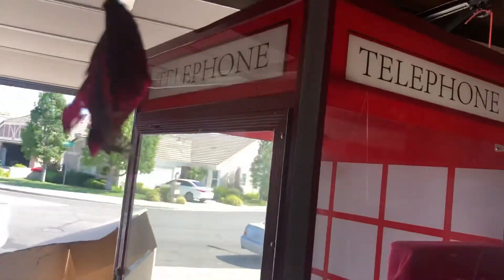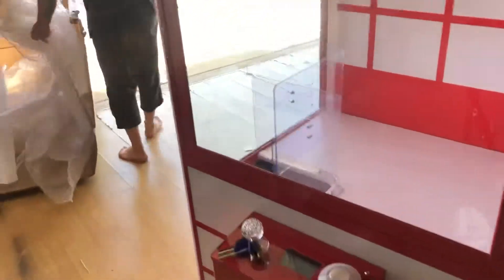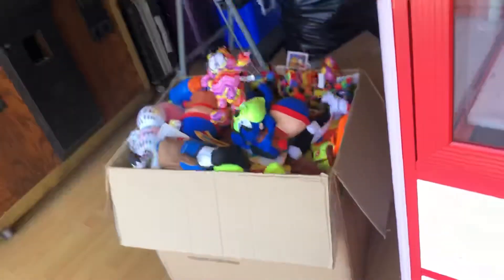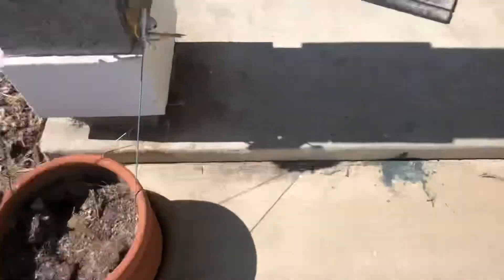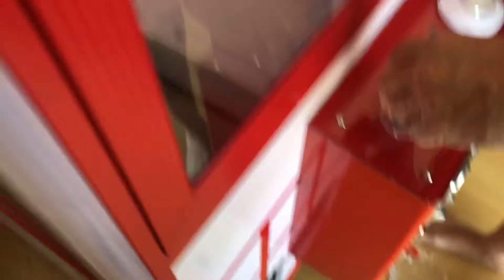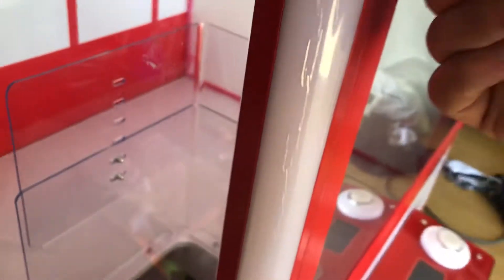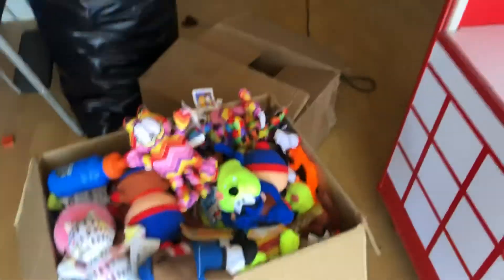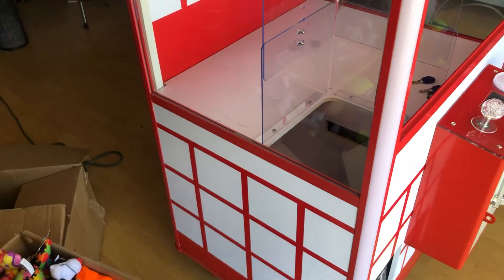Unboxing a claw machine for a future claw machine location